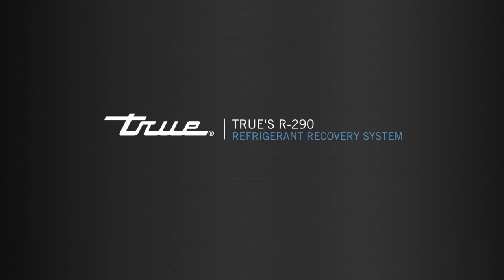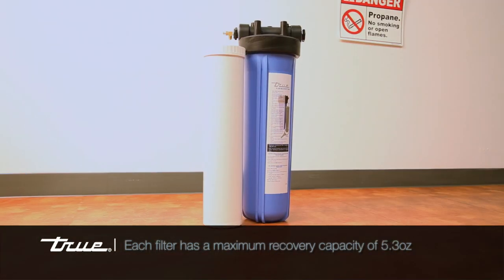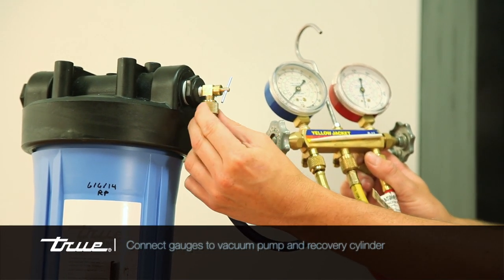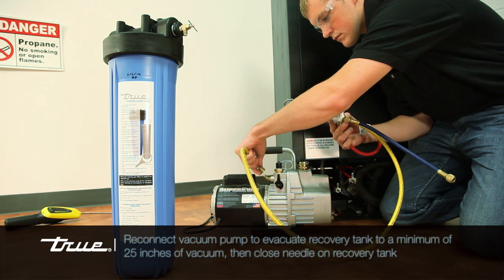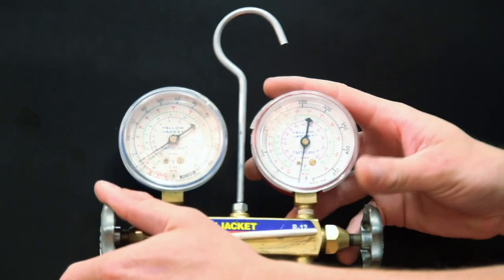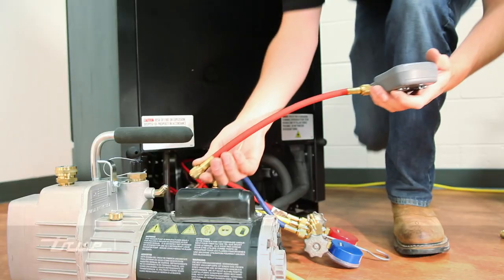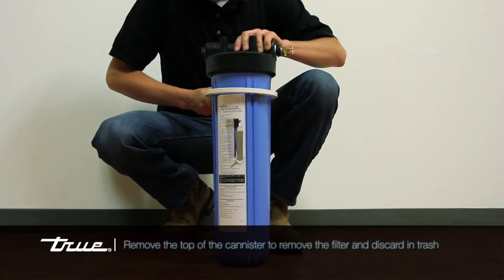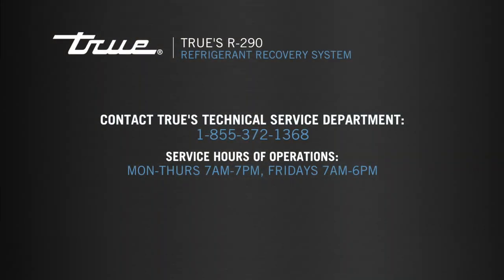True's R-290 Refrigerant Recovery System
This video will show the proper way to use the hydrocarbon refrigerant recovery system if necessary.